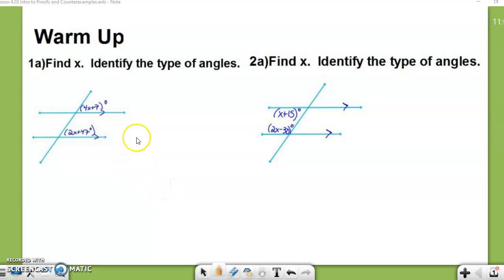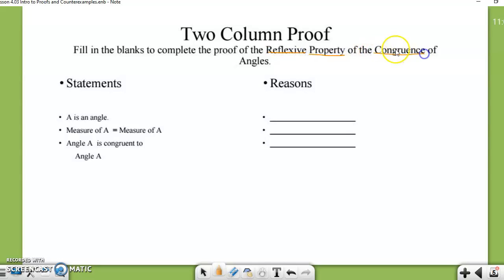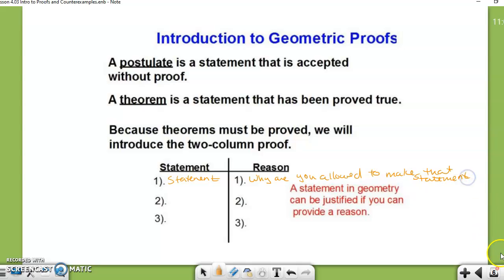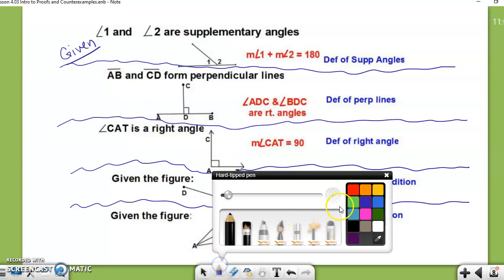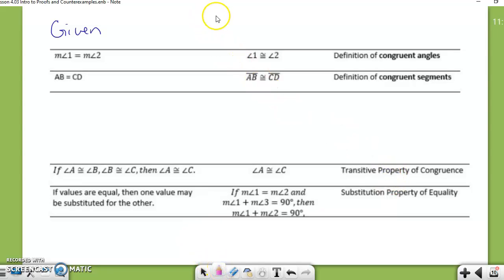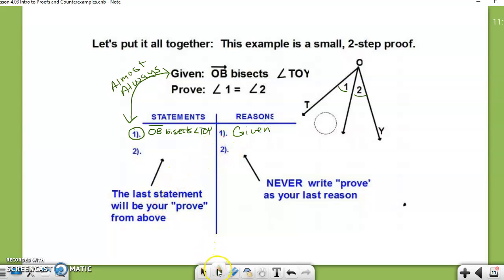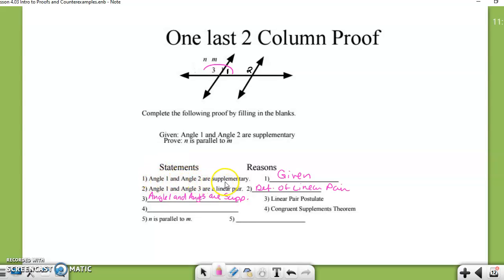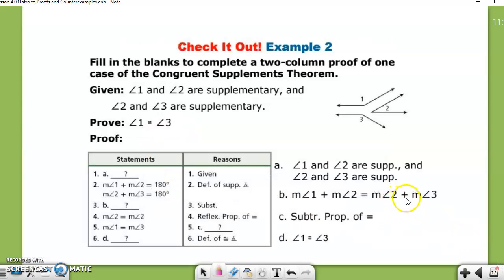Recording #20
4.03 Intro to Proofs Video 1